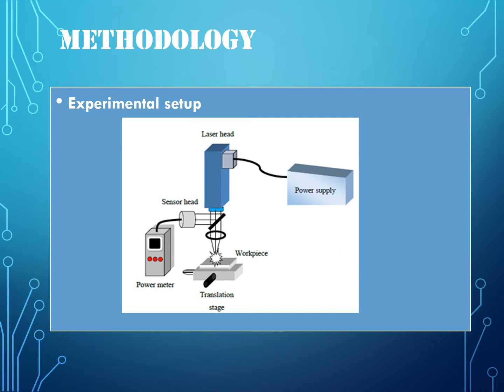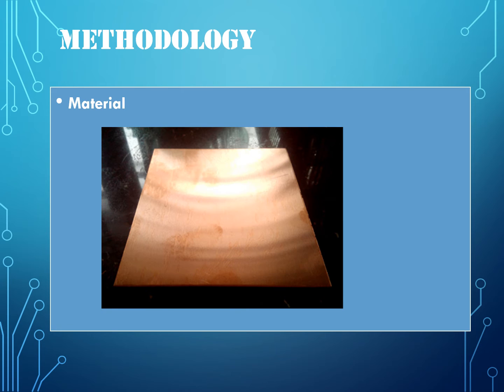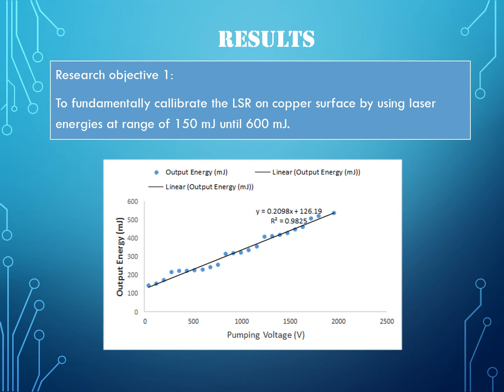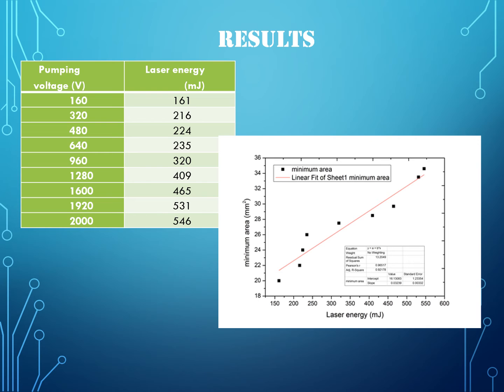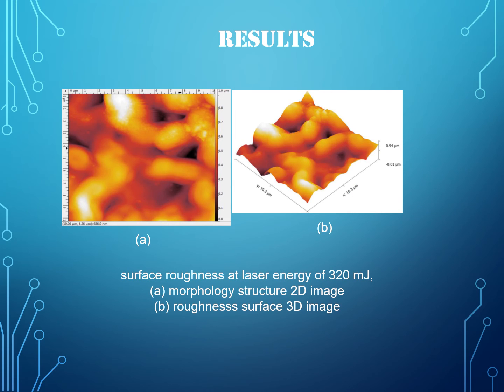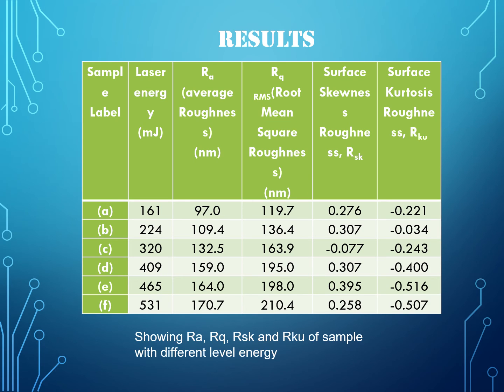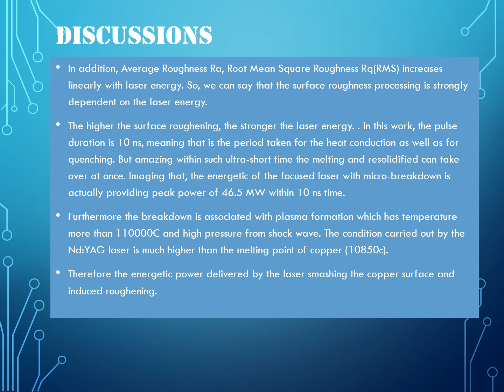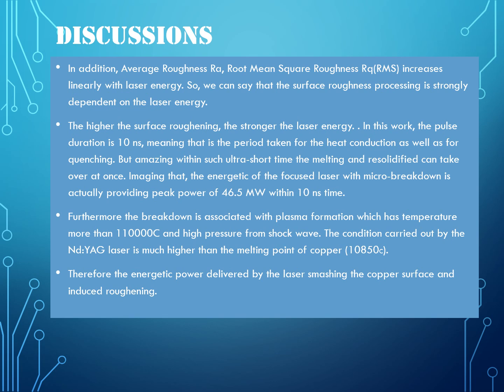video Sedar 2021-1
this video consist of explanation of research that topic given below:INOVATION MODERN MATERIAL PROCESSING:
 A STUDY OF LASER SURFACE ROUGHENING (LSR) USING Q-SWITCHED Nd:YAG LASER